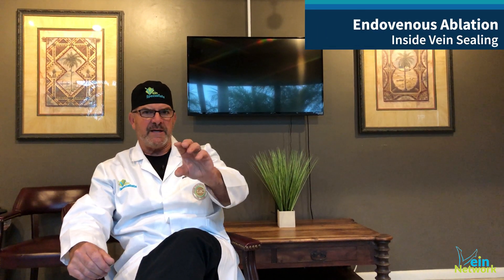How do you treat vein disease?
Dr. Joseph Magnant, Board Certified Vascular Surgeon and Vein Expert, discusses the modern treatments of vein disease, including endovenous ablation.

You don't have to live with swollen, achy varicose veins, restless legs or discolored leg skin.